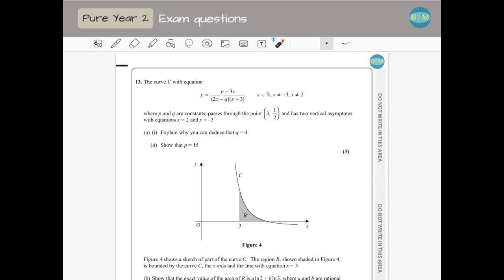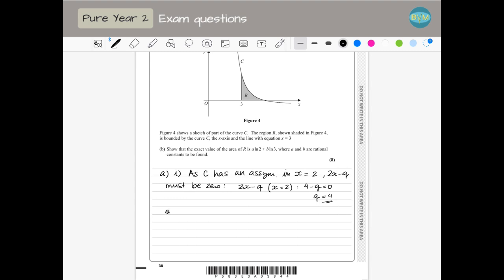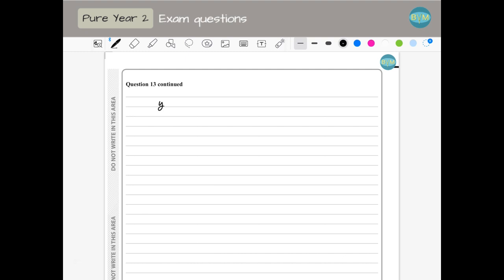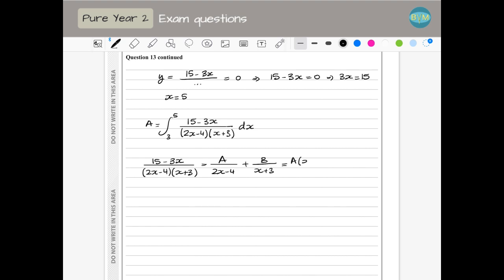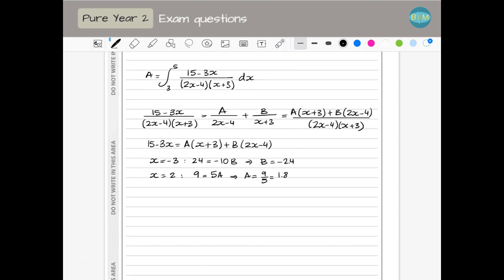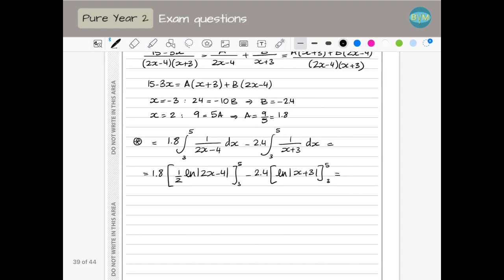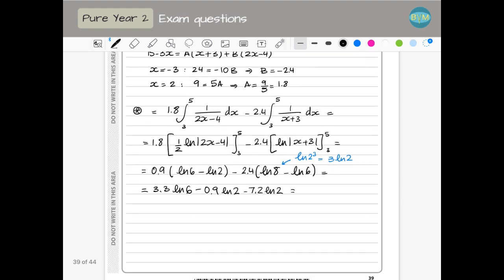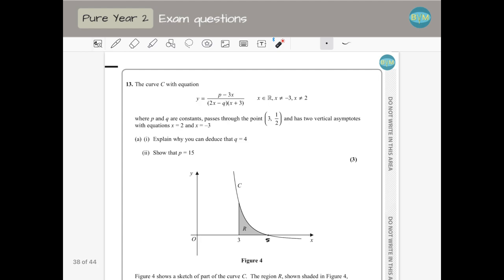A-Level maths June 2019 Question 13 Paper 1 Edexcel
Finding area under a curve. Integration using partial fractions.